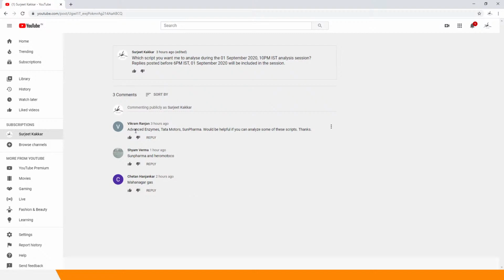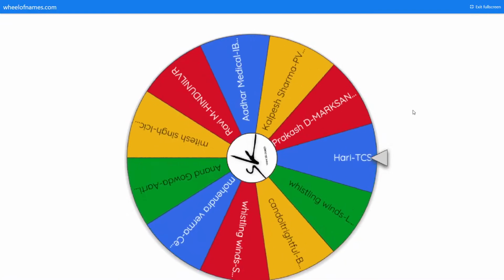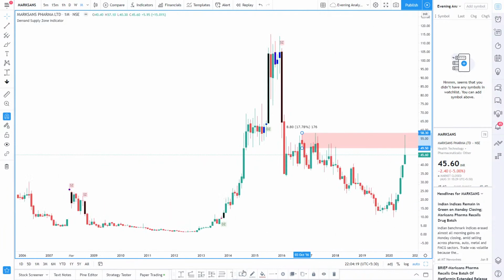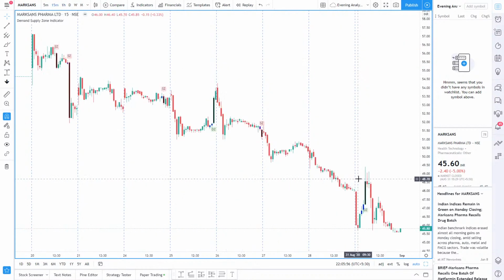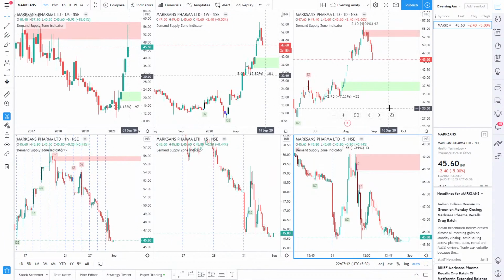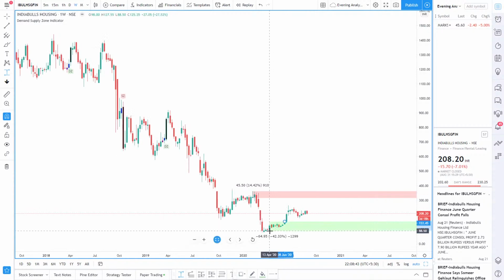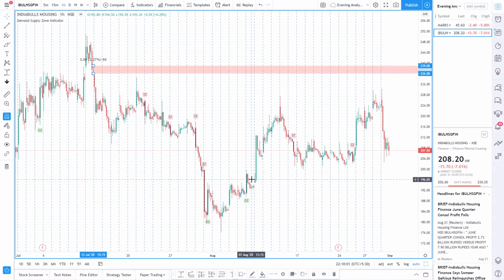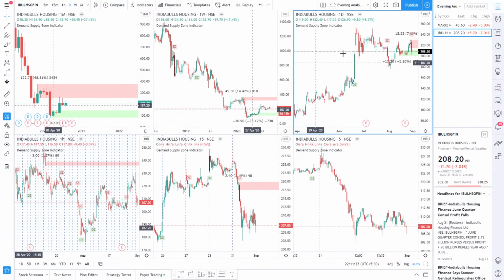Stock Analysis for 01 September 2020